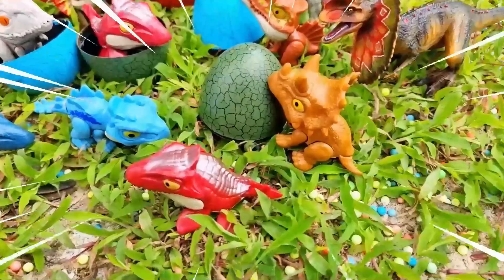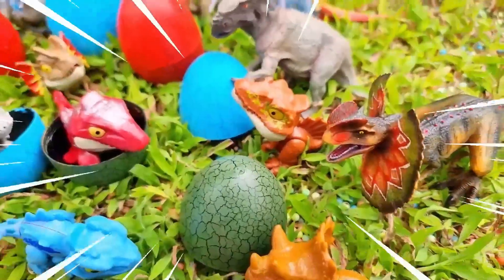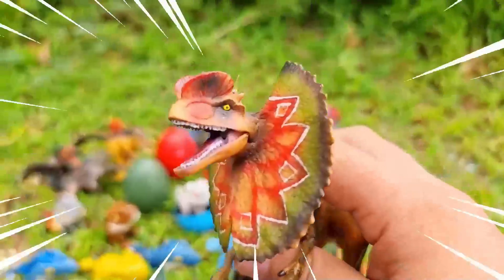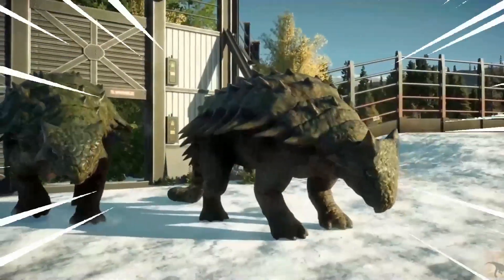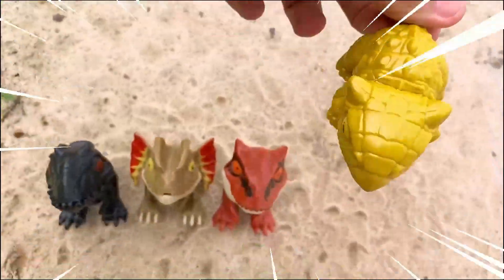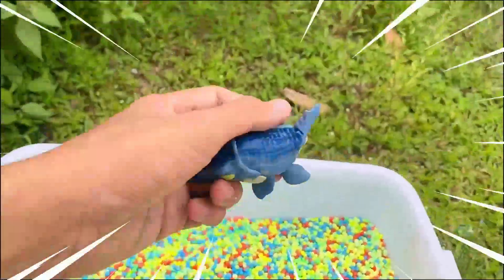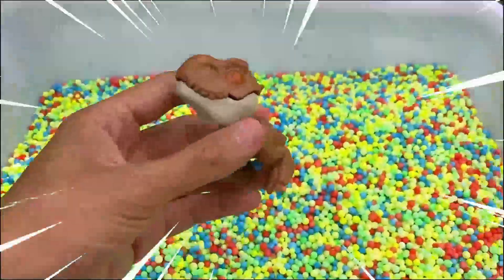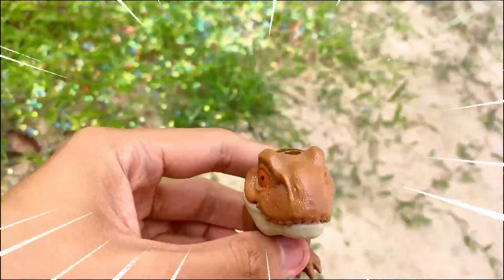Jurassic World Dominion Dinosaurs T Rex Titanosaurus Indominus Rex Mosasaurus Evolution part 47